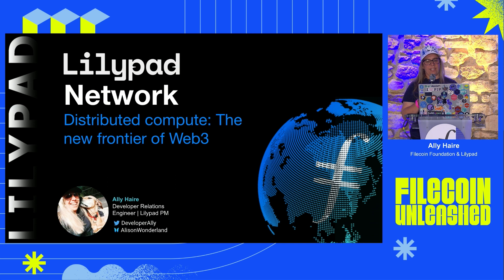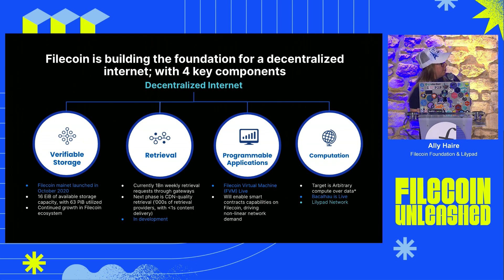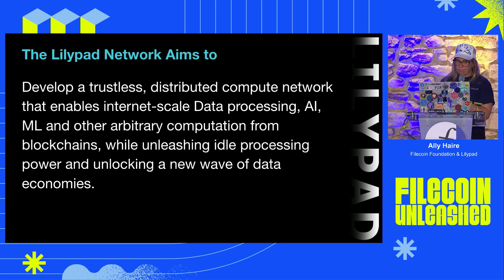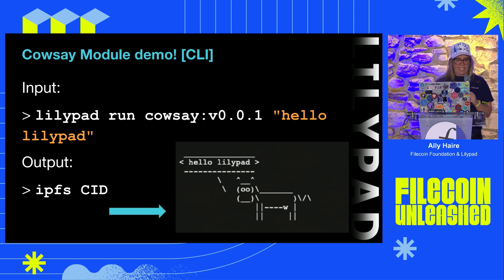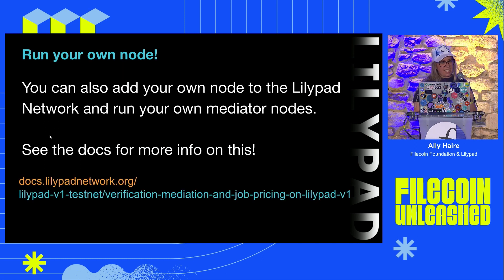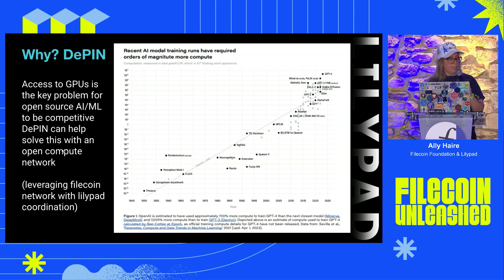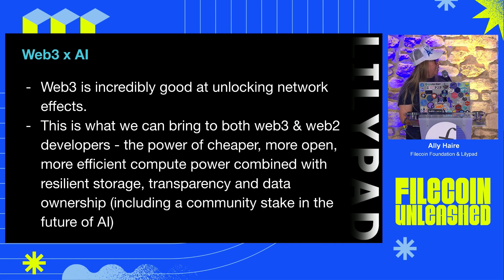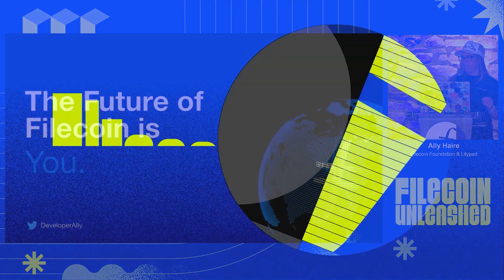LILYPAD: Why Distributed Compute is the Next Frontier - Ally Haire - Filecoin Unleashed Paris 2023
LILYPAD: Why Distributed Compute is the Next Frontier for Filecoin & Web3 - presented by Ally Haire at Filecoin Unleashed Paris 2023